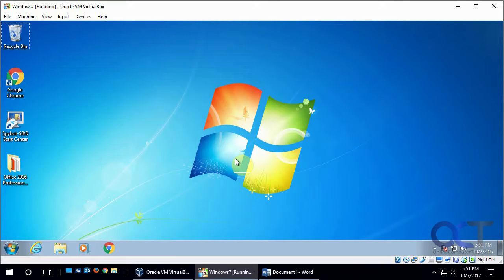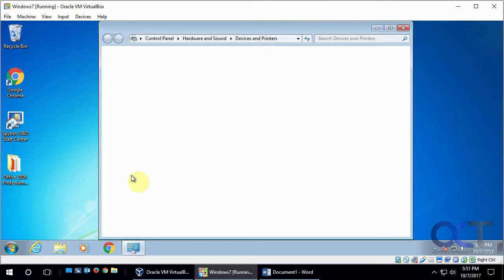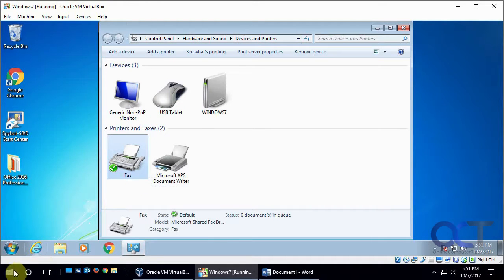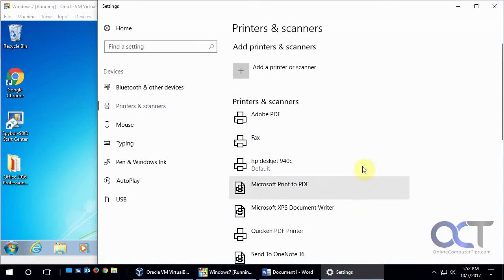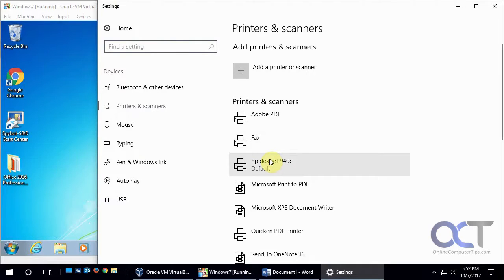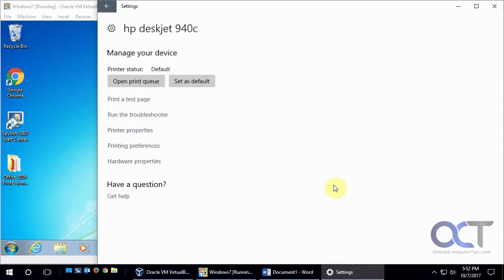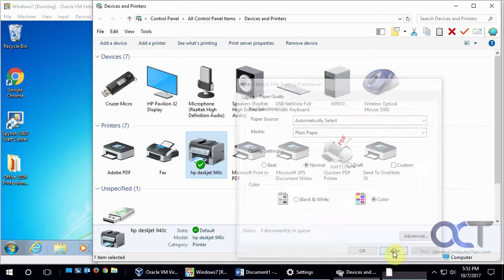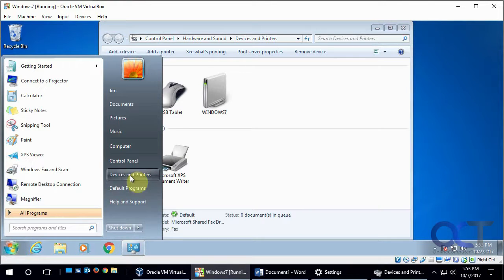How to Set Your Default Printer in Windows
Are you tired of Windows choosing the wrong printer every time you go to print a document? By default, Windows often tries to manage your printers for you, which can lead to confusion if you have multiple devices or PDF "printers" installed. In this video, we show you how to manually set and lock your default printer.

We cover the modern Windows Settings method, the classic Control Panel "Devices and Printers" view, and how to stop Windows from changing your default printer on its own.

0:00 Introduction: Setting a default printer in different versions of Windows
0:30 The Windows 7 / Classic Method: Right-clicking in "Devices and Printers"
0:50 The Modern Windows 10/11 Method: Navigating to Printers & Scanners
1:10 Accessing "Manage" to find the Set as Default button
1:40 Troubleshooting: Running the printer troubleshooter and test pages
2:00 Quick Tip: The difference between Printer Properties and Printing Preferences
2:20 Customizing your Start Menu to find printer settings faster
2:40 Summary: Choosing the method that works best for you

Step-by-Step Instructions:
1 - Open the Start Menu and type "Printers & Scanners", then press Enter.
2 - Look for a list of your installed printers.
3 - Important: If you see a toggle that says "Let Windows manage my default printer," turn it OFF. This prevents Windows from changing your default to the last printer you used.
4 - Click on the printer you want to use as your primary device.
5 - Click the Manage button.
6 - Click Set as default. You should now see a status message confirming it is the default device.
7 - Alternative (Classic) Method: Search for "Control Panel" - Hardware and Sound - Devices and Printers. Right-click your preferred printer and select Set as default printer.